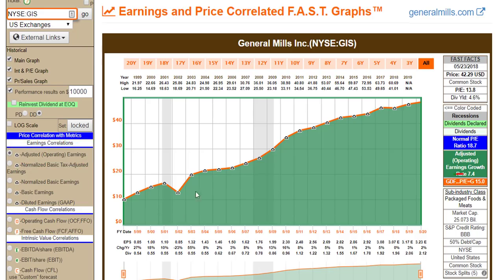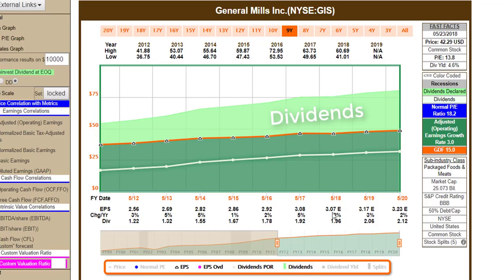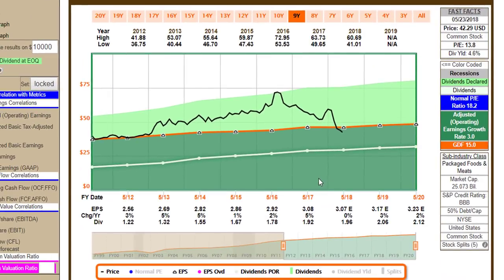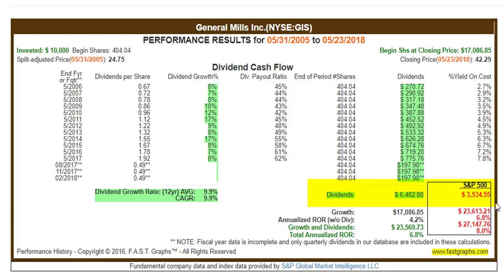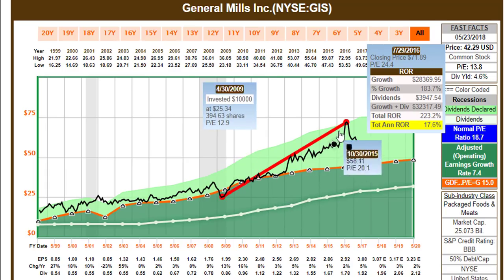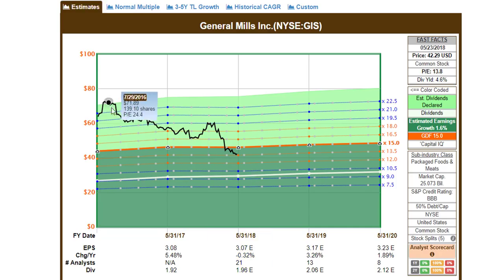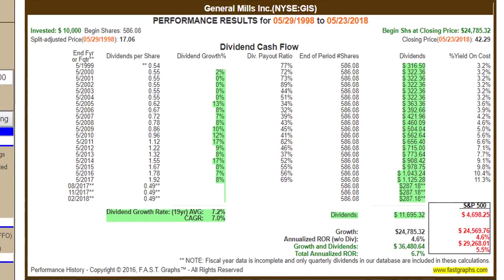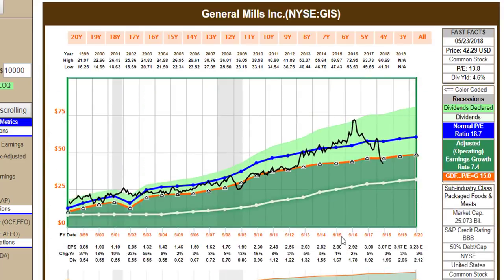Have You Noticed That Many Dividend Stocks are Finally in a Bear Market? General Mills Inc.: Part 1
General Mills is one of many dividend stocks that have entered bear market territory.
Nothing fundamentally has changed with General Mills except valuation relative to its intrinsic value.